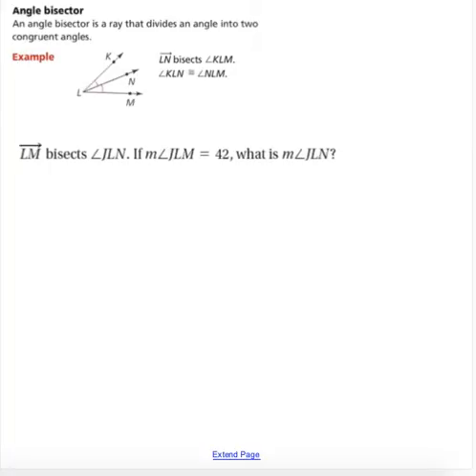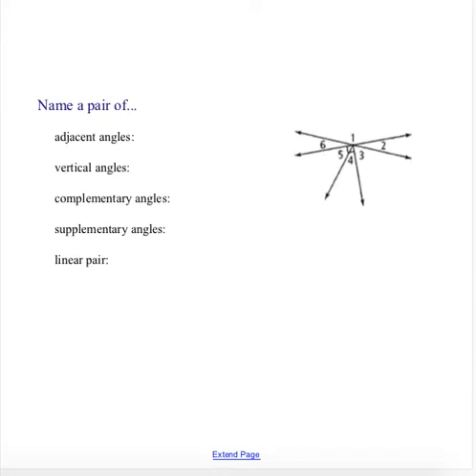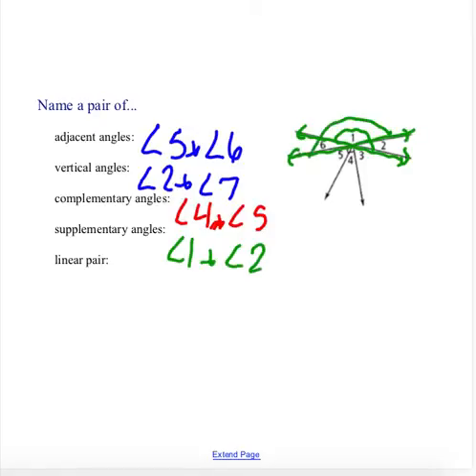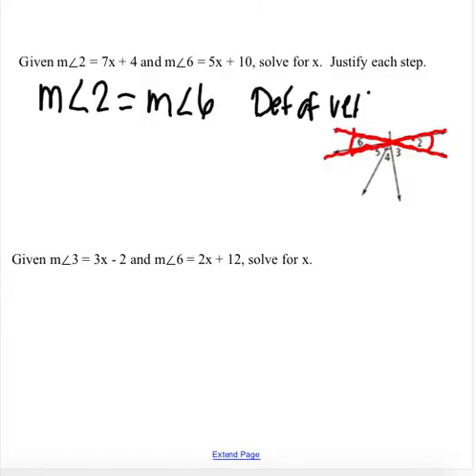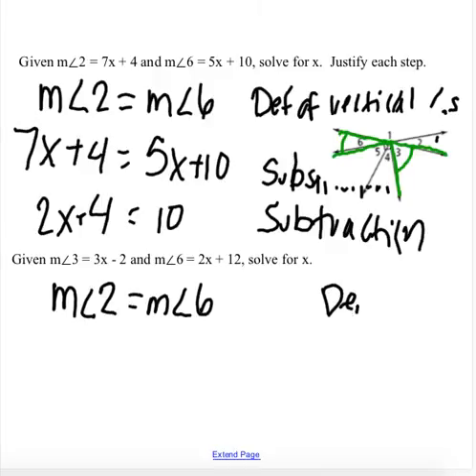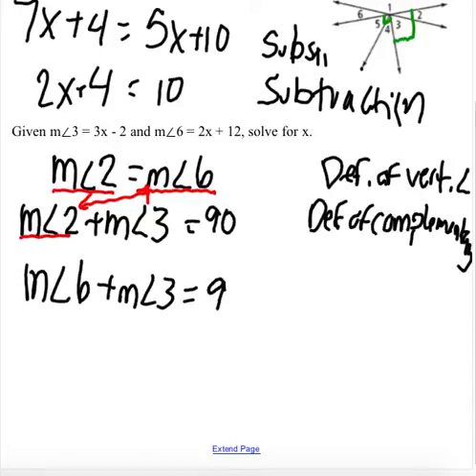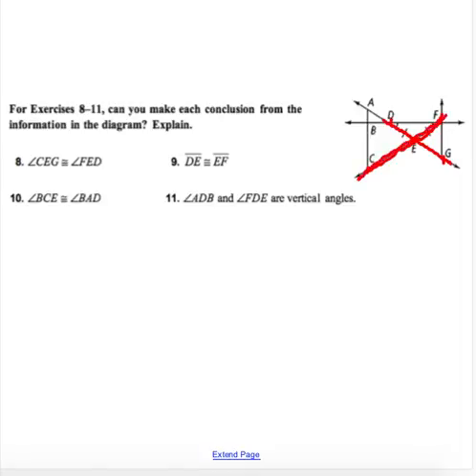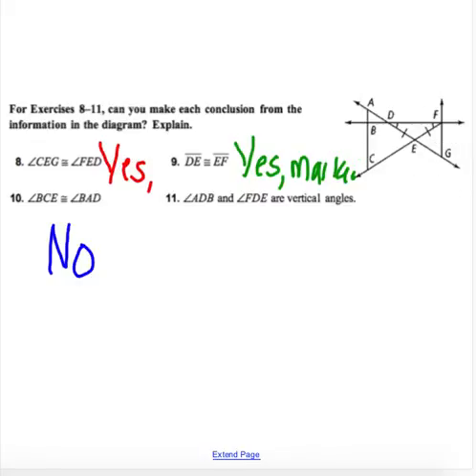Geometry Primer Lesson 5 Part 2